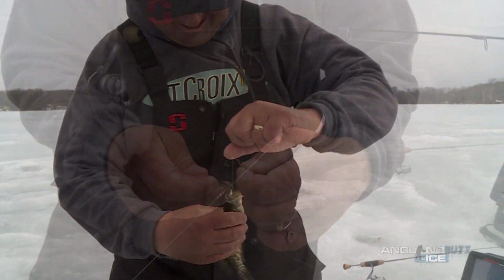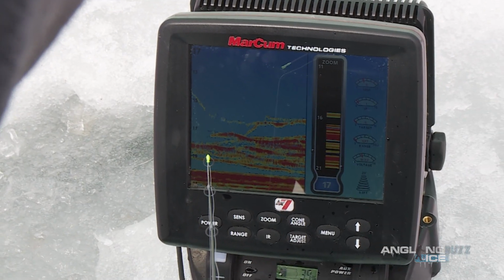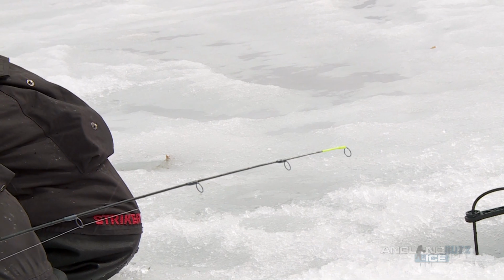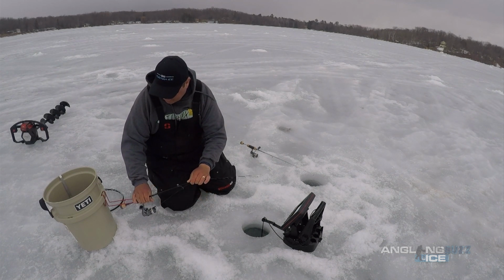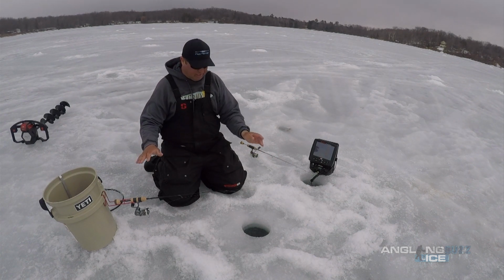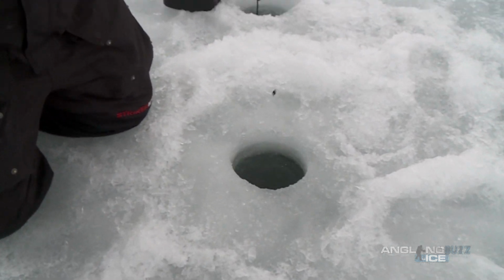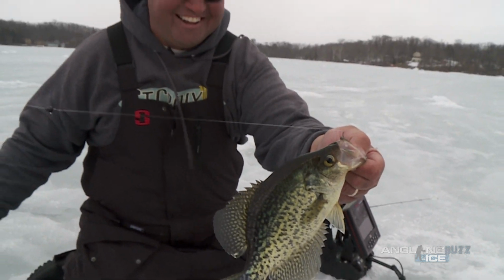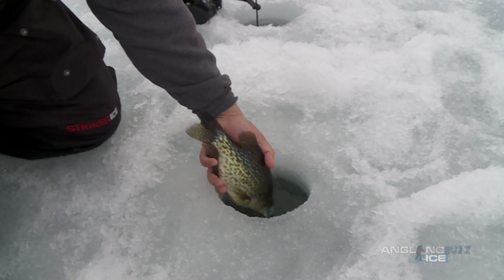Deadstick Tactics w/ Tony Roach (Ice Fishing)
Ice fishing guide Tony Roach breaks down his deadstick/set-line strategy from A-Z – the ideal rod, how to set your drag, how he hooks his minnows, his preferred terminal tackle, etc.

Don't forget to grab your ice fishin' gear at your local Fleet Farm store or online: